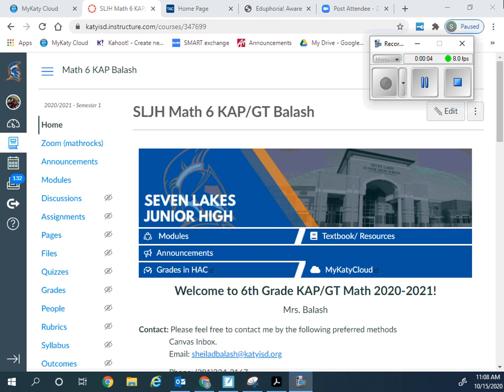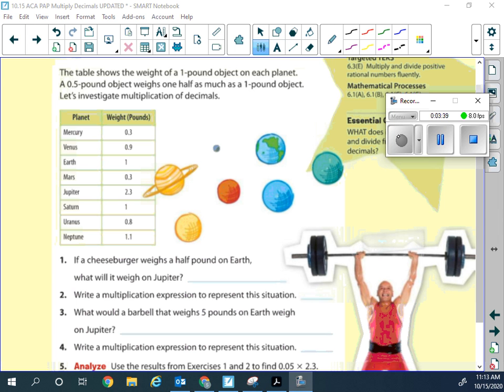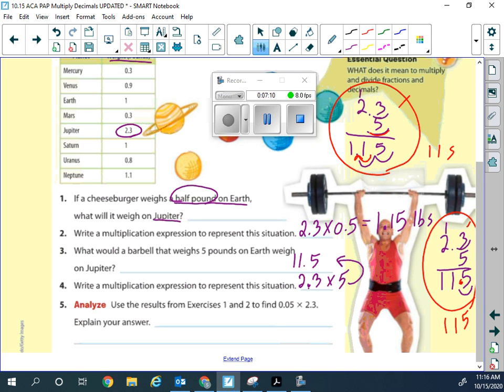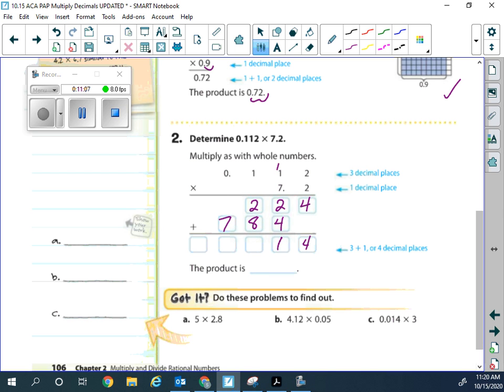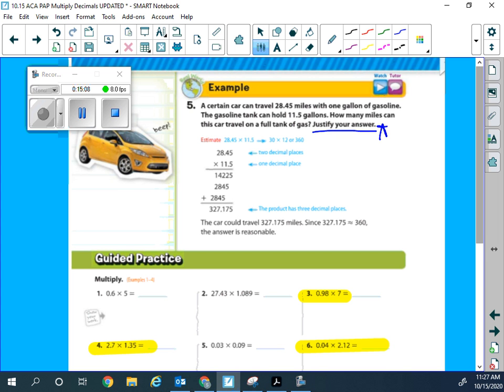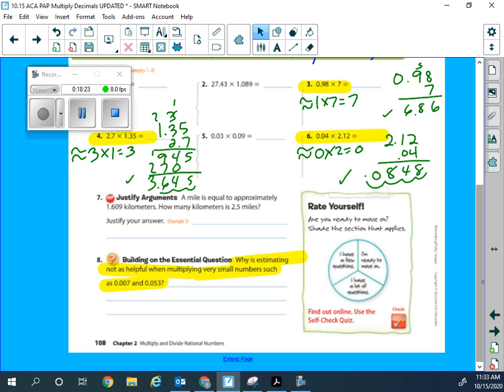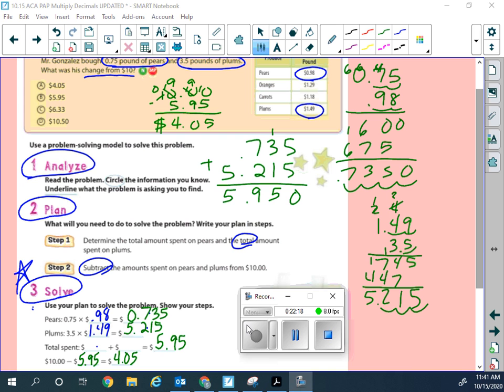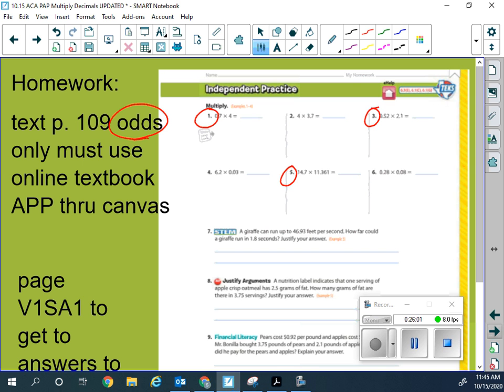10 15 Multiplying Decimals video lesson